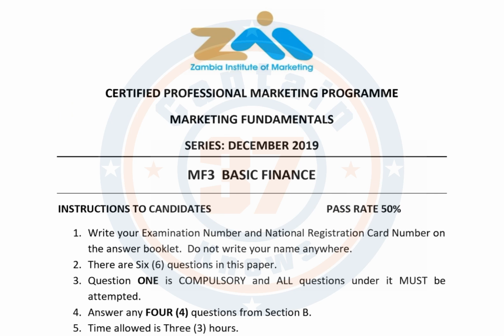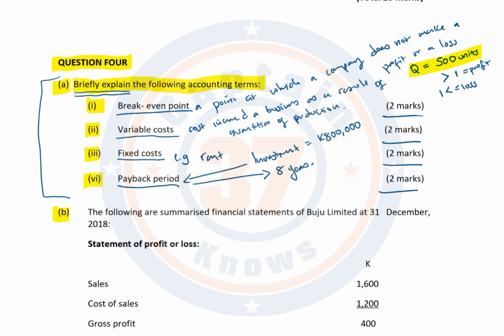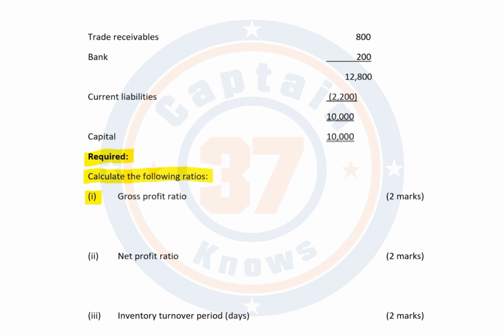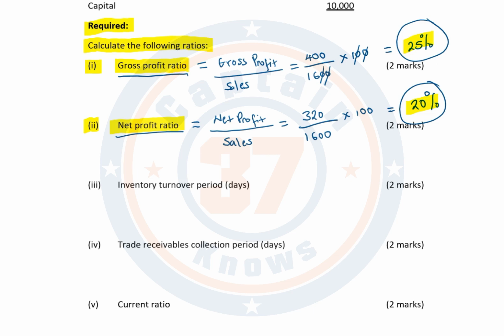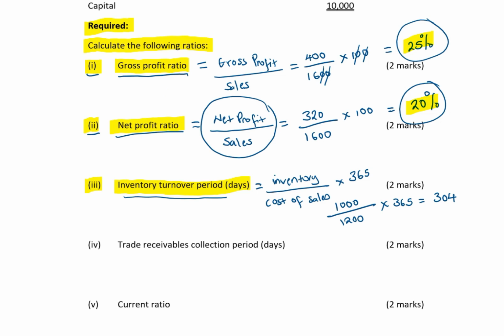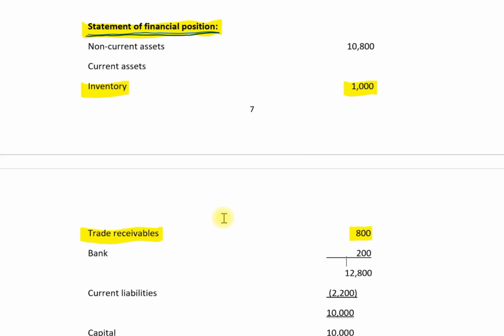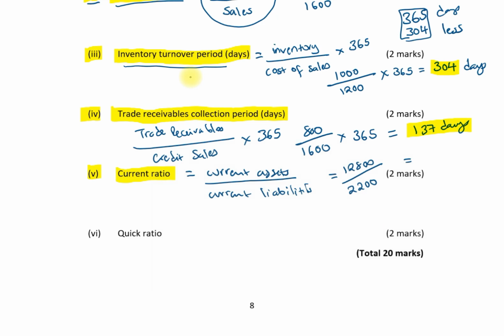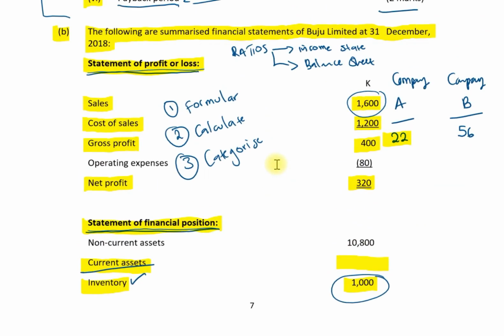Ratios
In this video I take you through the topic of ratios by answering a question that appeared in the December 2019 exam paper for Basic Finance.